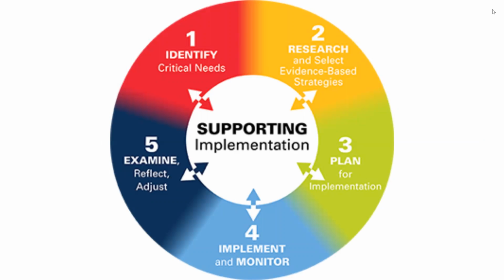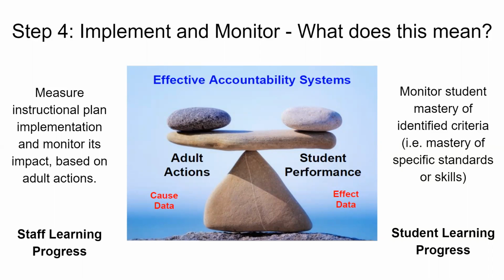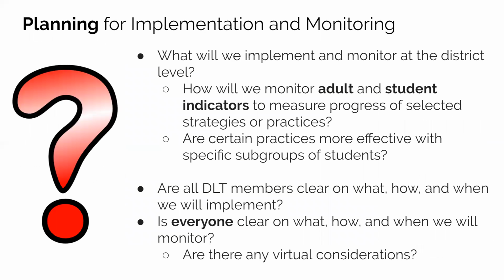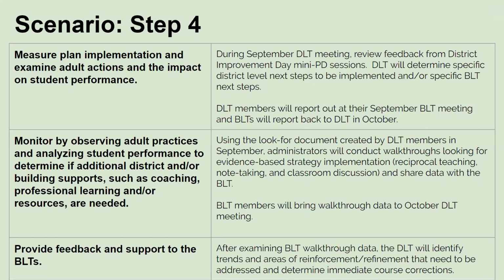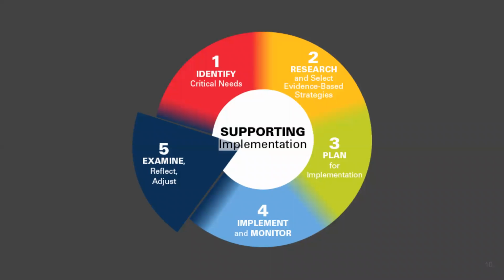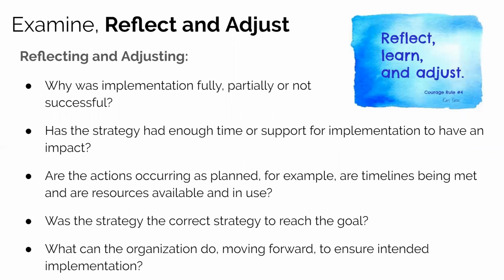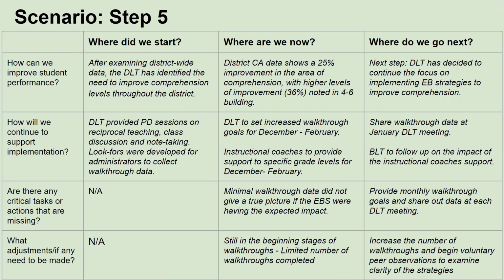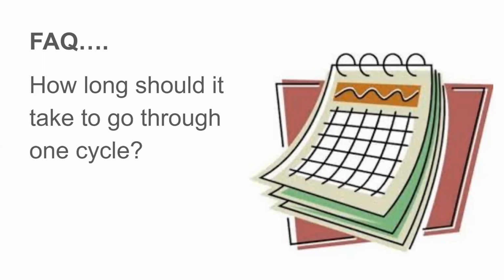District Leadership Team Virtual Training Session 2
DLT Virtual Training: Session 2: Has your District Leadership Team discussed the impact of the adult actions on student performance? This Session 2 virtual DLT Training will provide your leadership team with additional information about utilizing a problem solving process, including the importance of examining adult practices and how it directly influences student performance, as well as reflecting and replicating your most effective practices throughout the district.